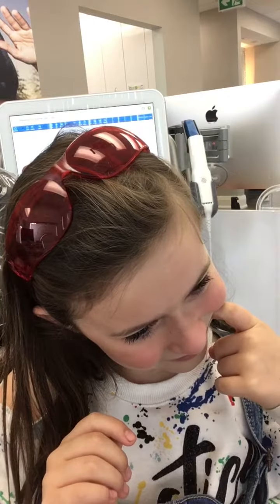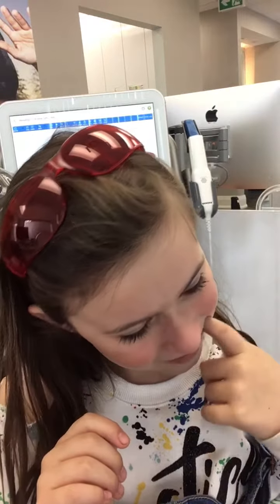My smile up close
Checking out my smile after the appointment.